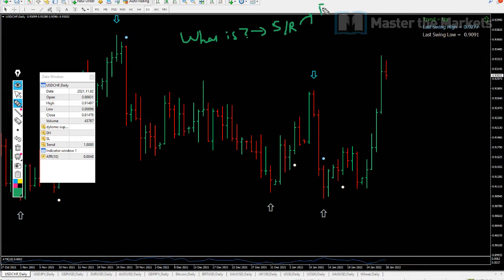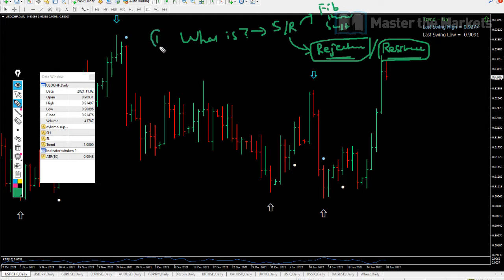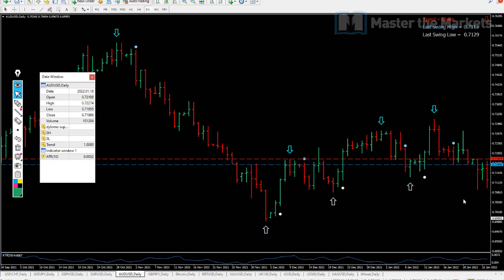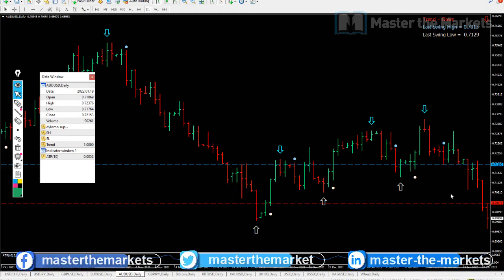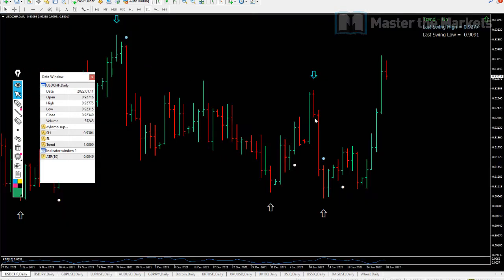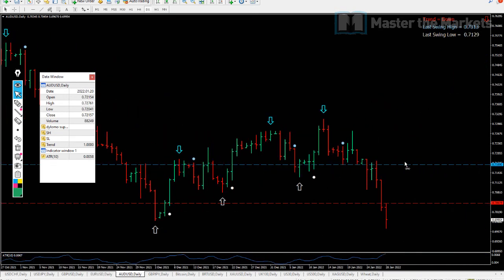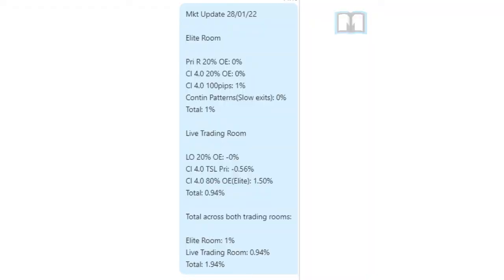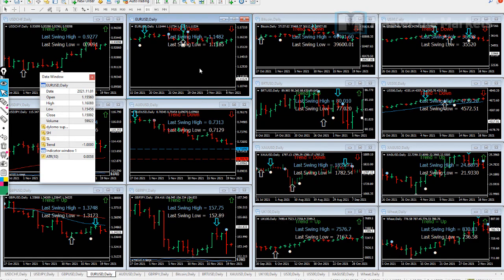Market Update 28/01/2022, 2R Price Pattern